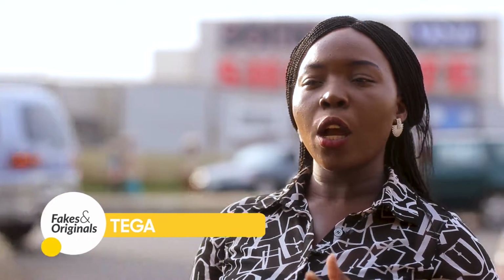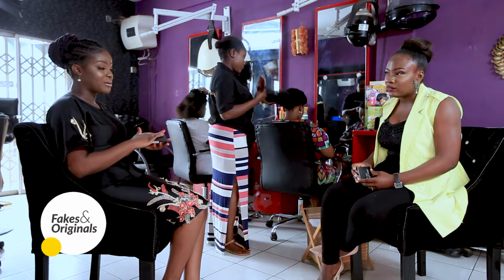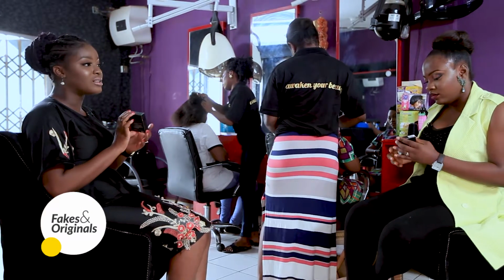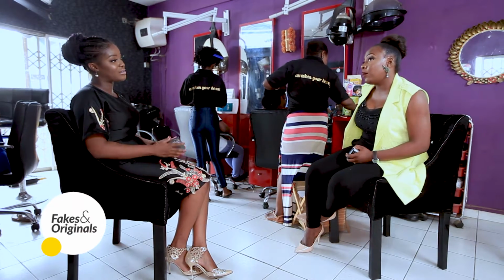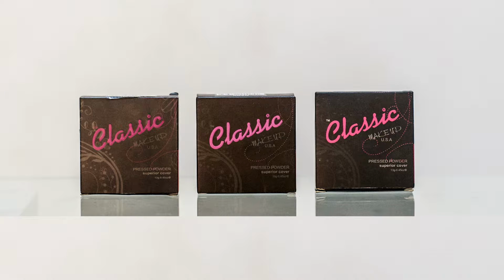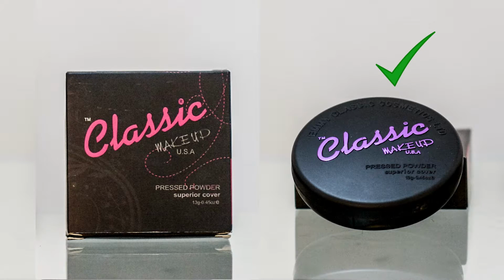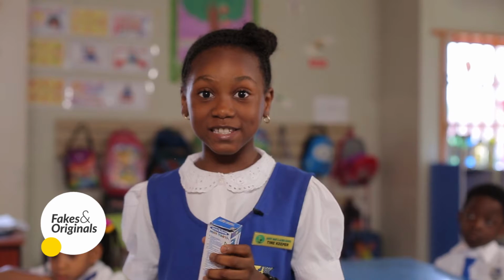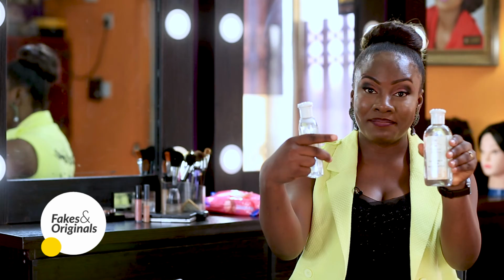Fakes & Originals Tv Show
Agency: Blake & Harper Group
Post Production: Blessed Emmanuel